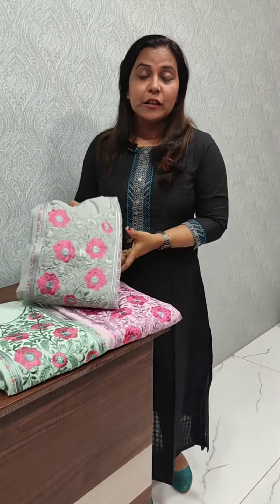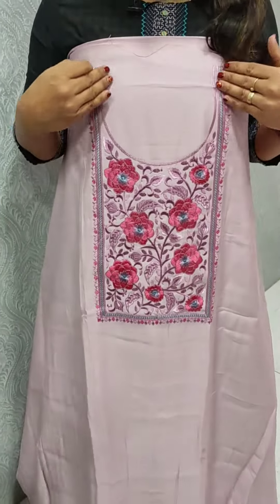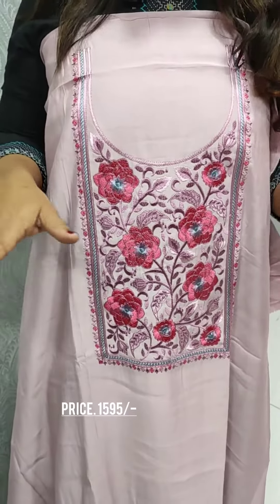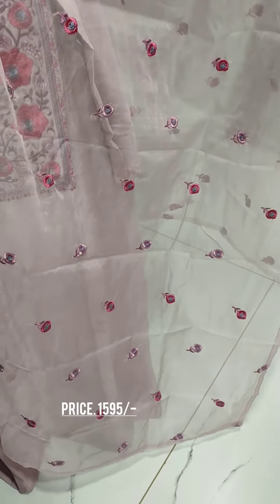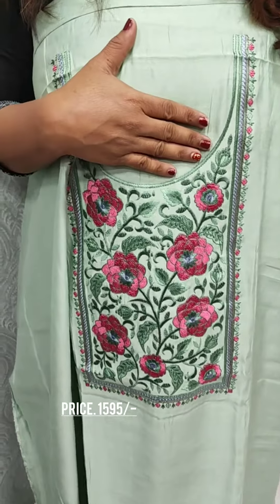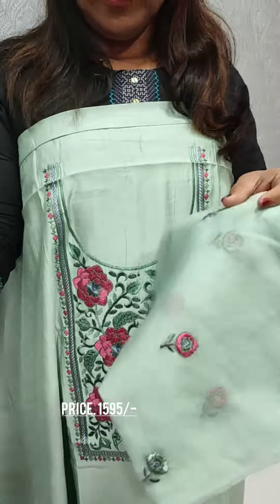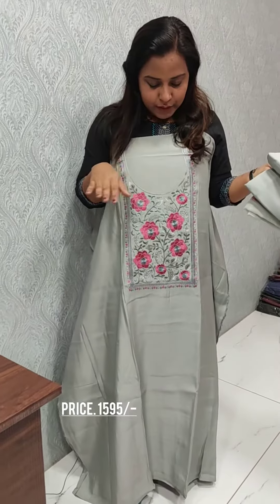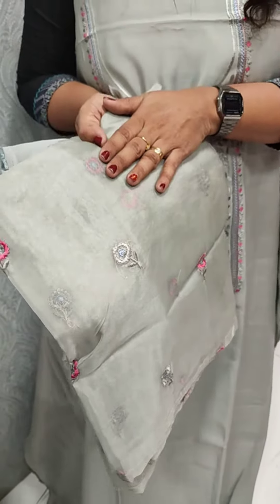Semi Chanderi Suits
👉 chanderi silk cross stitched suits
 price  =2200/-